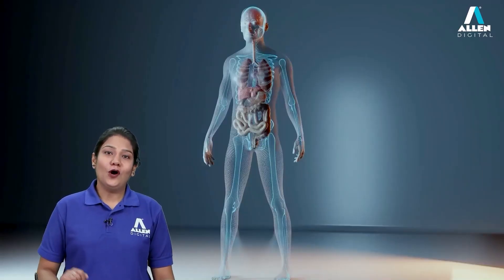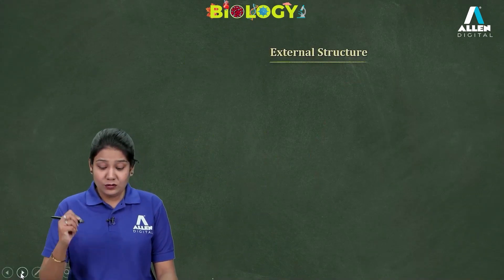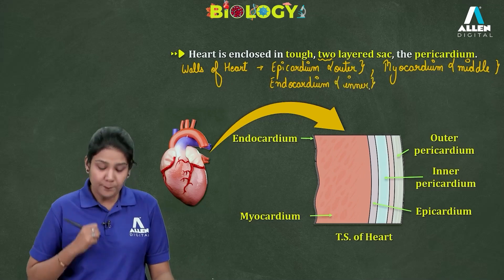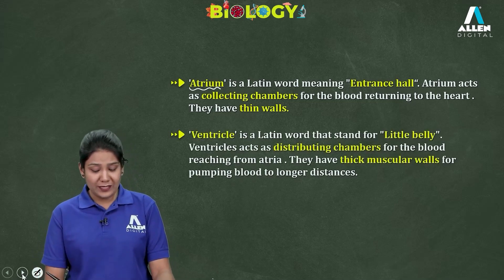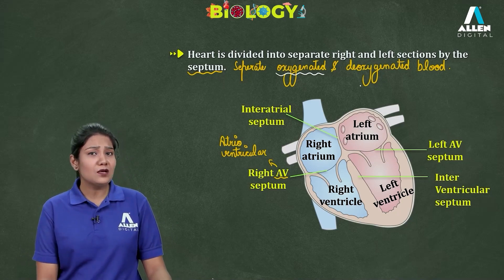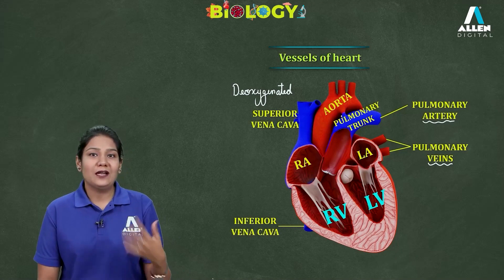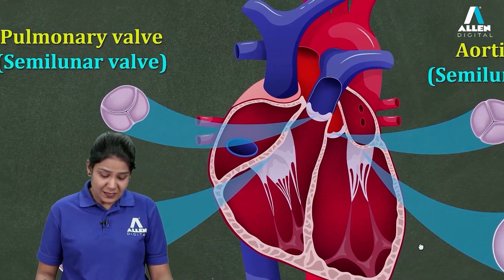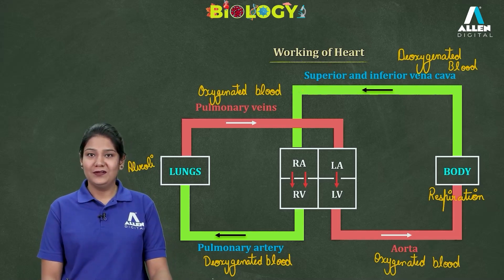🫀Complete Concept of Structure of Heart | The Human Heart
👉 In this video, we will discuss the internal structure of the human heart and its various chambers.
The human heart is a vital organ responsible for pumping blood throughout the body.